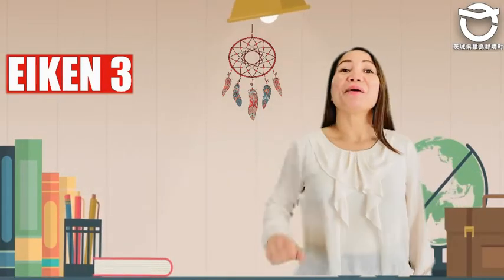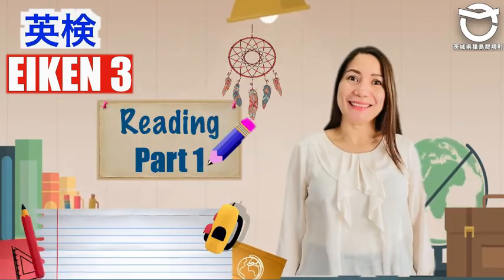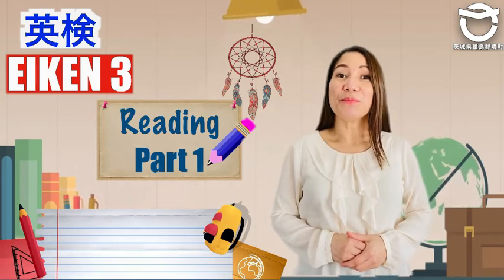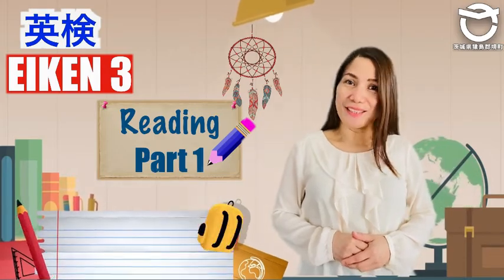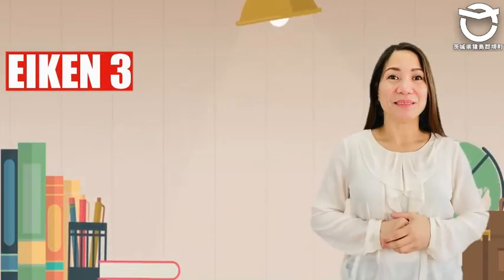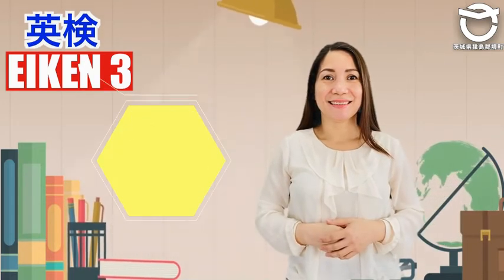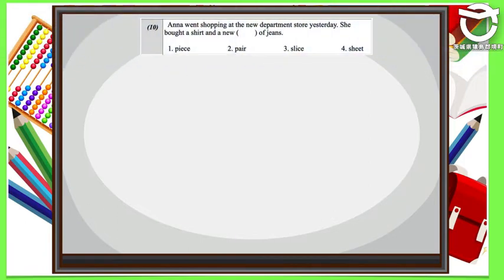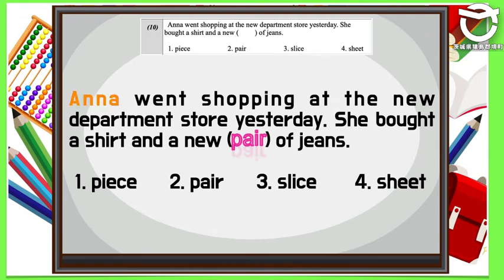【英検】英検3級 EIKEN level 3｜English Fun Time ＃39 境町英語 （小学校）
Eiken 3? It must be a big challenge.
If you want to brush up on your Eiken 3 vocabulary, sentence comprehension, and pronunciation,
please watch this short video and answer the challenge. Break a leg!

2. DREAM CATCHER:
images;_ylt=Awr9Hr7VzBRiqyYADQeJzbkF;_ylu=c2VjA3NlYXJjaARzbGsDYnV0dG9u;_ylc=X1MD
OTYwNjI4NTcEX3IDMgRhY3RuA2NsawRjc3JjcHZpZAM4TjVxSlRFd0xqS0lpZnU0WWdORnl3QXl
NVFV6TGdBQUFBRGlpODVWBGZyA21jYWZlZQRmcjIDc2EtZ3AEZ3ByaWQDY29DdFdRamVUei
5DQzlUdC5sekFNQQRuX3N1Z2cDMTAEb3JpZ2luA2ltYWdlcy5zZWFyY2gueWFob28uY29tBHBv
cwMwBHBxc3RyAwRwcXN0cmwDBHFzdHJsAzIyBHF1ZXJ5A3BlbmNpbCUyMGNsaXAlMjBhcn

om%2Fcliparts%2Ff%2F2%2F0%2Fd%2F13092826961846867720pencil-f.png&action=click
4. PENCIL
*Effects are from Filmora and other elements